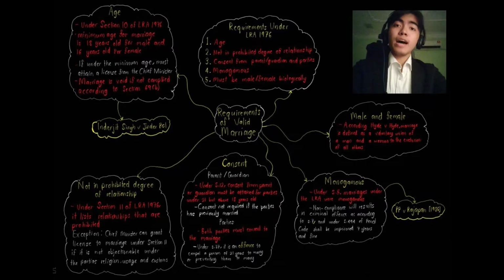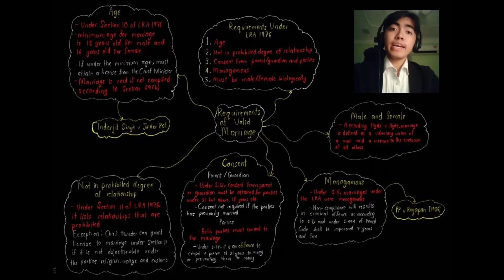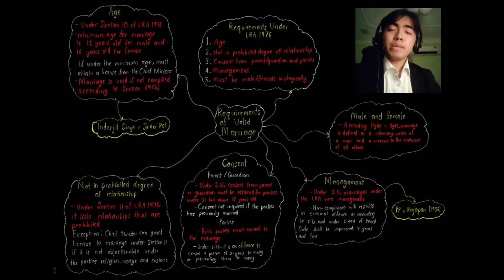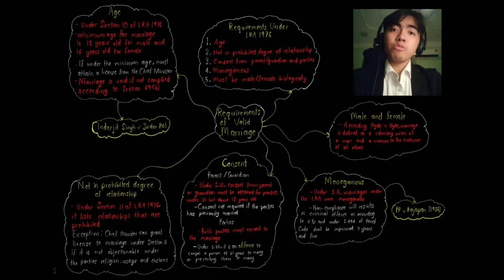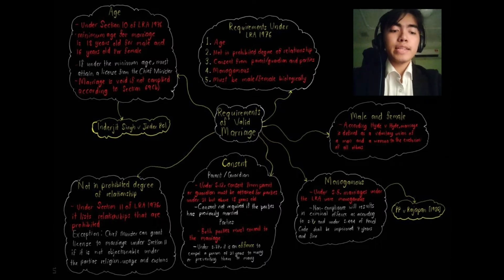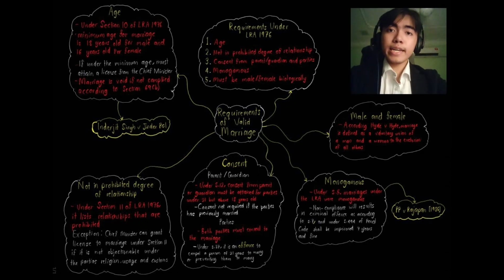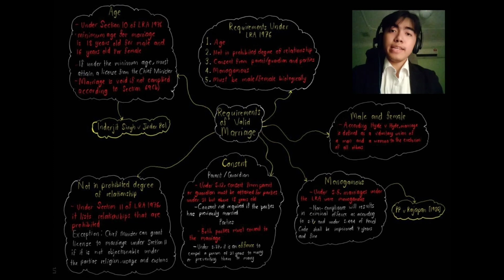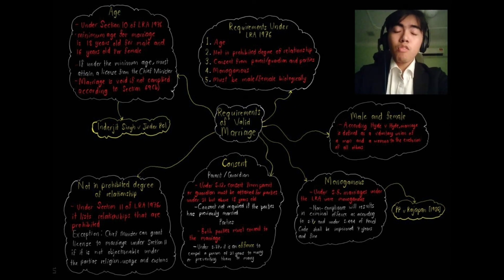INDIVIDUAL TASK: REQUIREMENTS OF MARRIAGE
WAN MUHAMMAD NAZIM BIN WAN MOHD NASIR (066382) LLB20903 FAMILY LAW